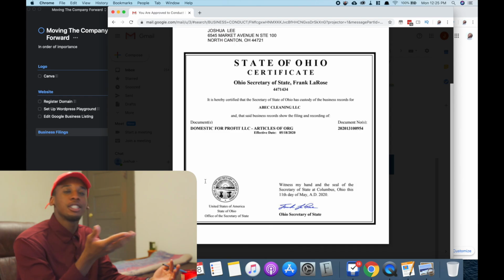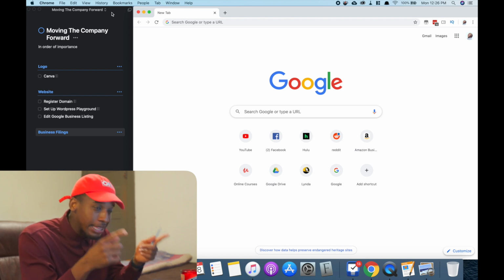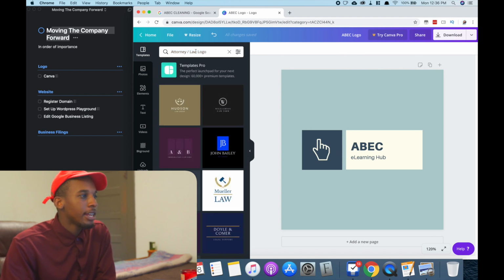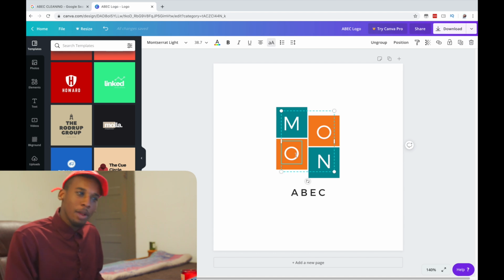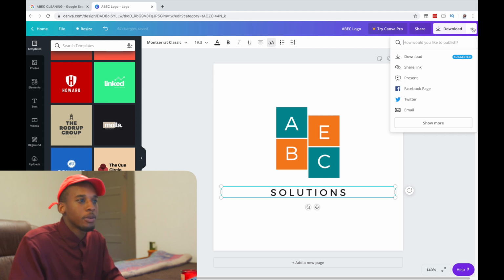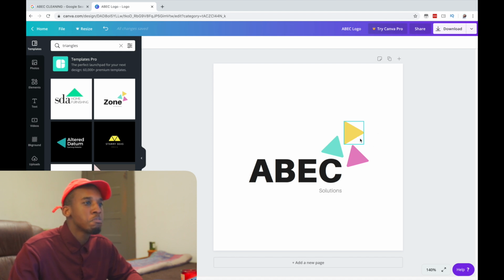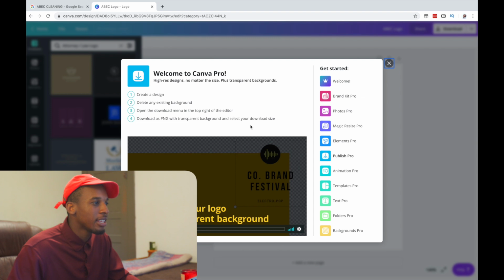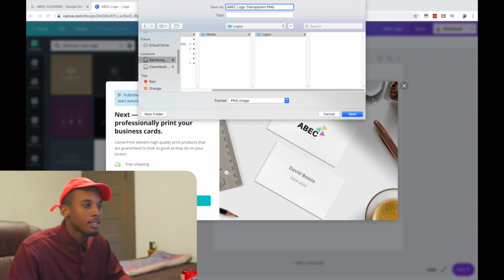NEVER PAY FOR A LOGO. DO IT FOR FREE (Canva)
Starting a business can be hard and expensive or cheap and easy- up to you:)

This is part 2 of a series where I grow my business. If you haven't seen the first part here's the link!
Anyway, today I made the logo. Creating a logo is actually pretty easy when you have the right tools. Canva is an online software that allows you to make professional logos for your business on the cheap.. or even fee.